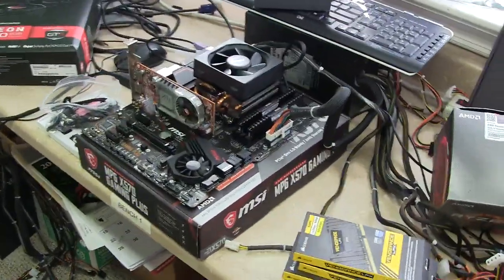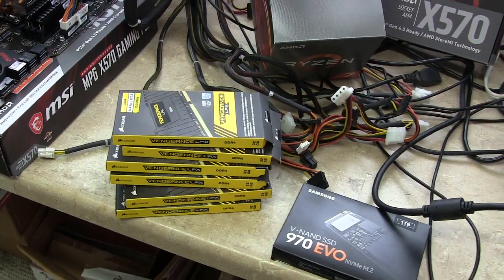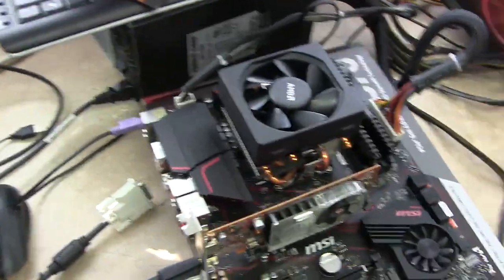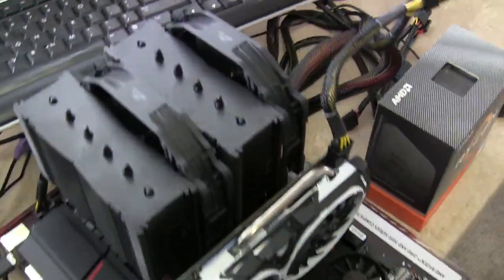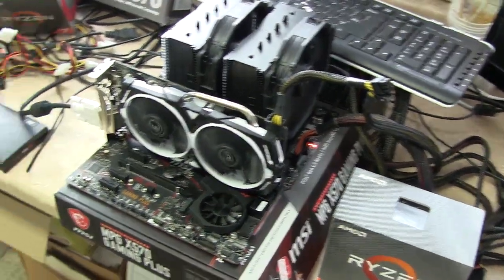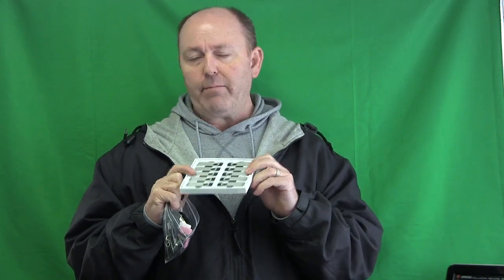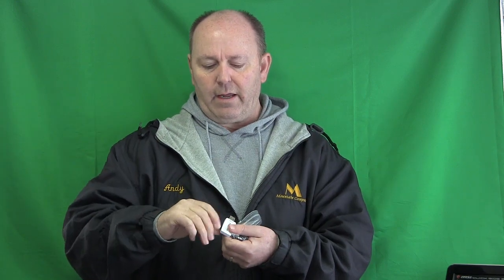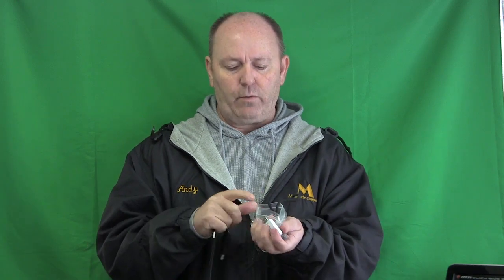AMD Ryzen builds with Noctua NH-D15 on AMD 3950X DIYPC GoGreen BTO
Fast forward to @2:15 for the hardware coverage. Prior to that is an update on our latest activities at Mountain Computers.

1. Linux usage versus Windows and the ongoing updates problems on 7 and 10
2. Teamviewer 15 on Linux and keyboard forwarding needs
3. AMD Build update, 2700X, 3700X, 3950X and Noctua cooling vs Wraith
4. USB Jump drives, Media Creation Tool for Windows 10, backups and Carbonite backup your data.
5. DIYPC Cases... and more...

This is the latest update on the 2700X, 3700X, 3950X DIYPC BTO computer builds. We changed the cooling a bit from stock Wraith to Noctua graphite black instead of water cooling for the moment. 64GB of RAM on each build.

Noctua NH-D15 chromax.Black, 140mm Dual-Tower CPU Cooler (Black)

mosDART 10 X 2GB USB2.0 Bulk Flash Drives Small Capacity Swivel Thumb Drives Jump Drive Memory Stick Zip Drive with Led Indicator,Black - 10pack(Unbranded)

Plus, we talk about Linux versus Windows, updates, installations, jump and thumb drives, and Transcend USB3 to Card Reader adapter (black, white, pink).

CORSAIR Vengeance LPX 32GB 288-Pin DDR4 SDRAM DDR4 3000 (PC4 24000) Desktop Memory Model CMK32GX4M1D3000C16

MyBlog and VLOG on Mountain Computers is good.